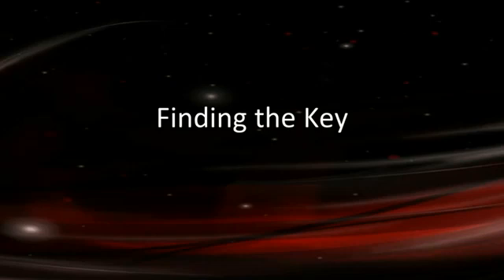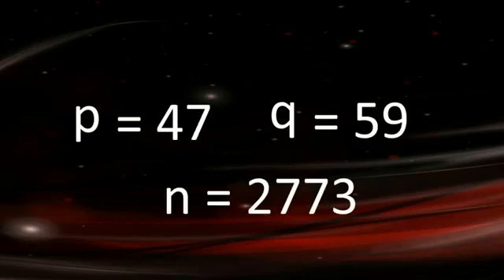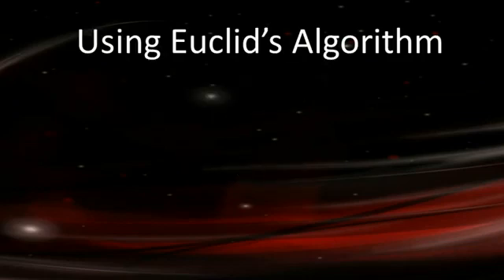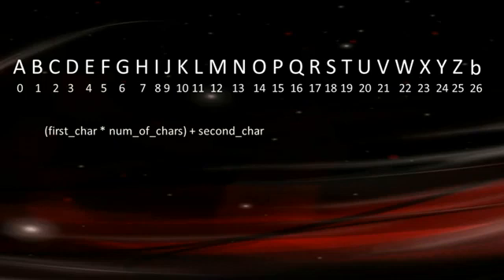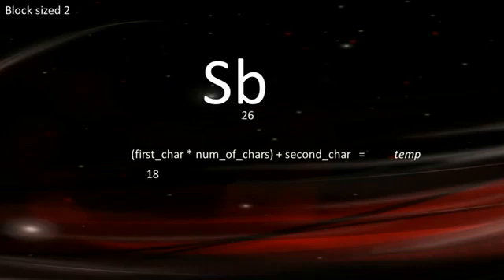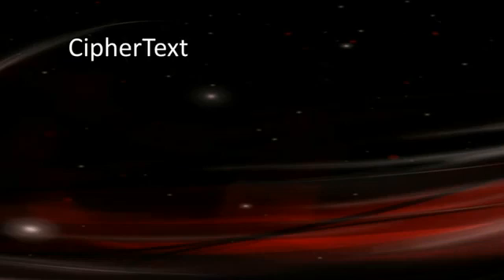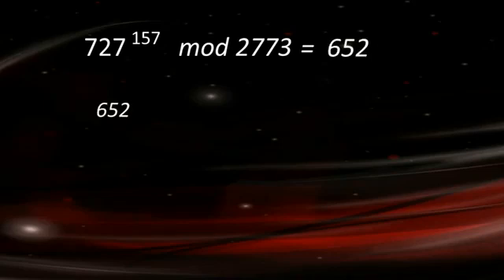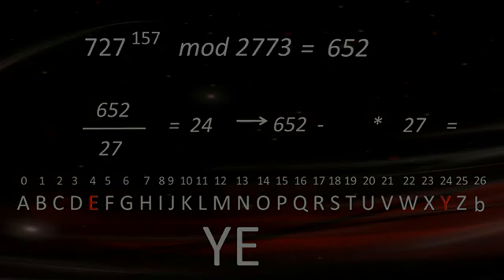RSA Algorithm explained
RSA Algorithm